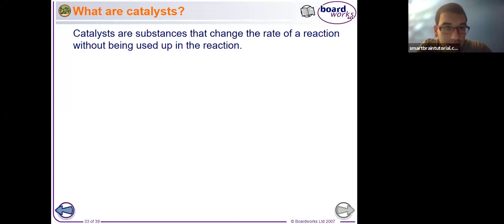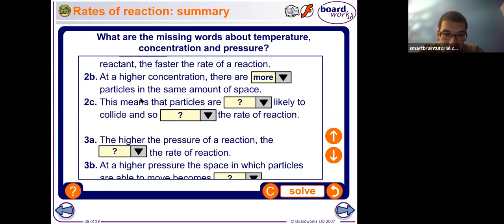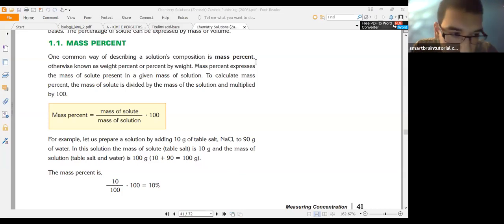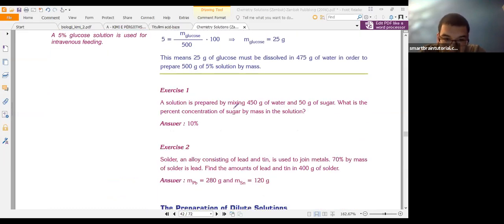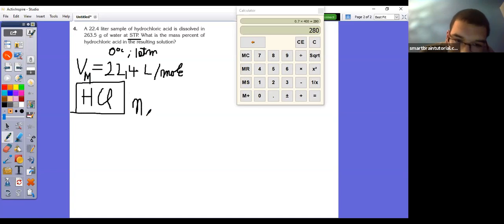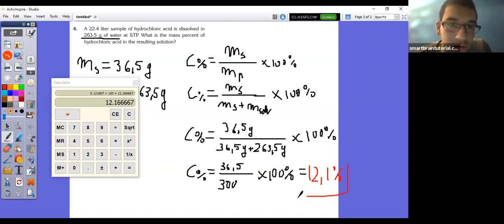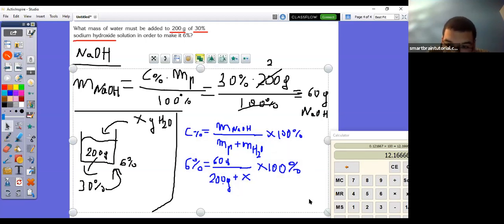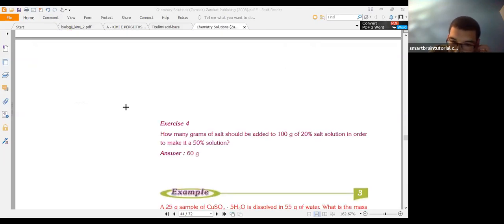Chemistry | Catalyst | Rate of Chemical Reaction | Chemical Concentration | Smart Brain Tutorial